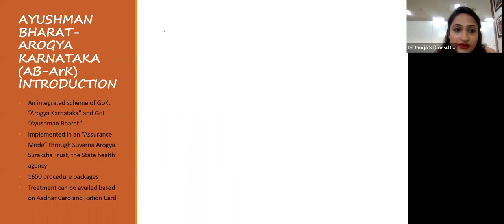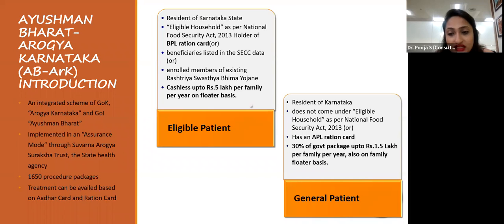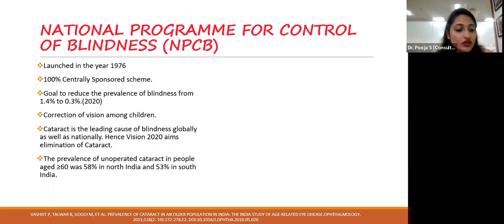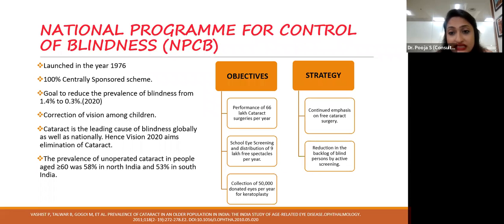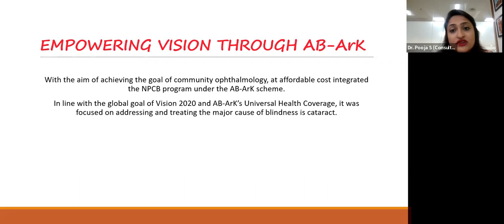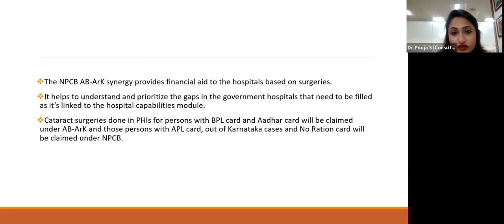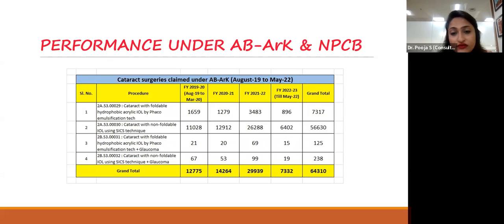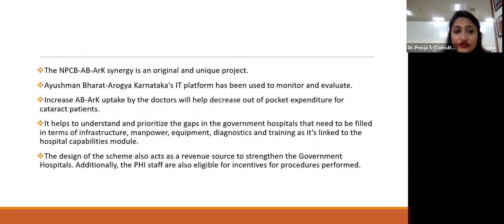Empowering Vision through Ayushman Bharat - Arogya Karnataka -Health and Family welfare services.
SKOCH Group is India’s leading think tank dealing with socio-economic issues with a focus on inclusive growth since 1997. The group companies include a consulting wing, a media wing and a charitable foundation. SKOCH Group is able to bring an Indian felt-needs context to strategies and engages with fortune-500 companies, state owned enterprises, government to SMEs and community-based organisations with equal ease. The repertoire of services include field interventions, consultancy, research reports, impact assesments, policy briefs, books, journals, workshops and conferences. SKOCH Group has instituted India’s highest independent civilian honours in the field of governance, finance, technology, economics and social sector.